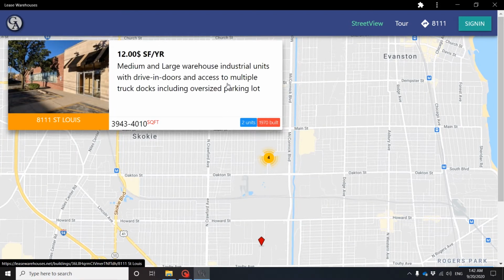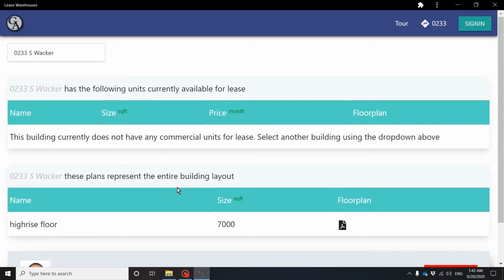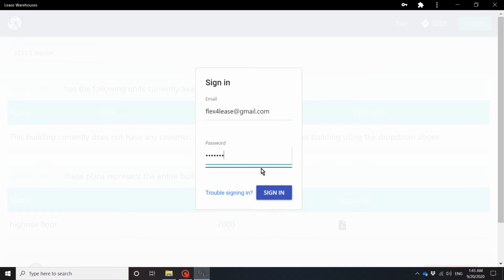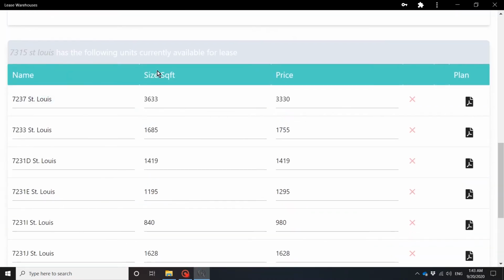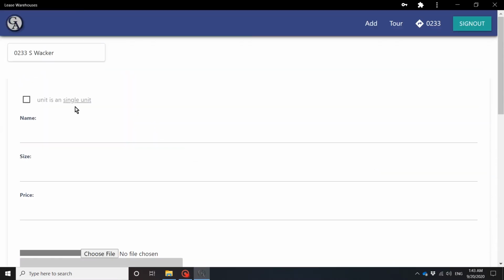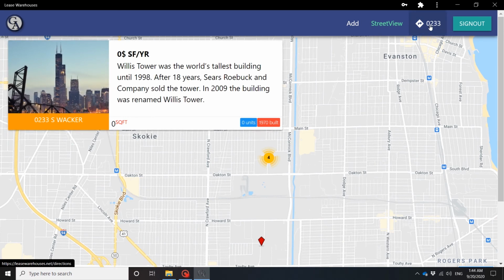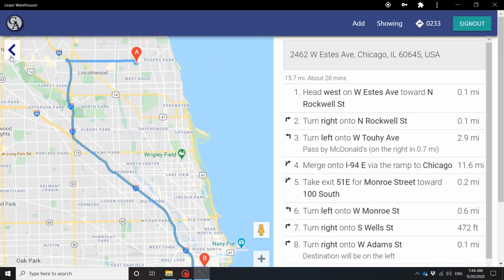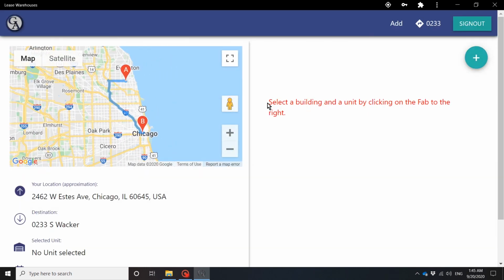Full Building Floor Plan Feature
I have just added the full building floor plan feature
A website for leasing and listing commercial real estate in Chicago.

How to use:
1. Sign in
2. Click checkbox on top of form
3. Done